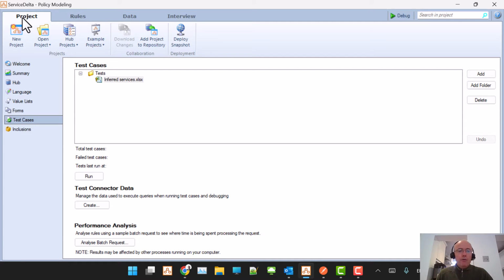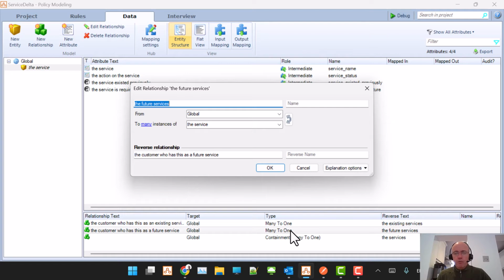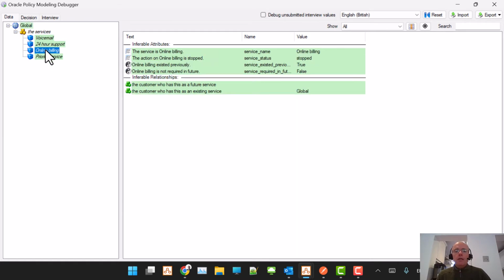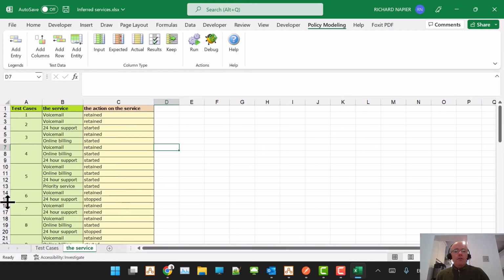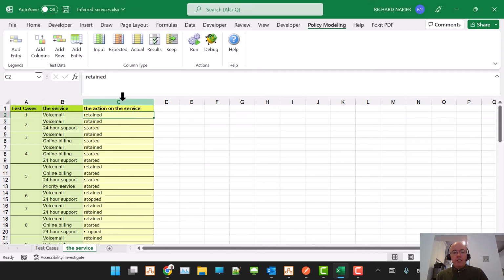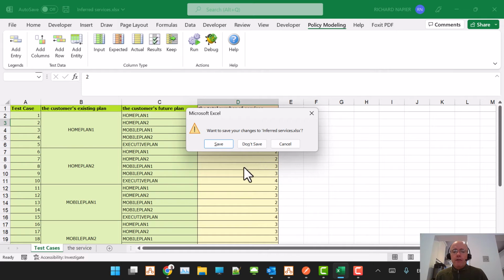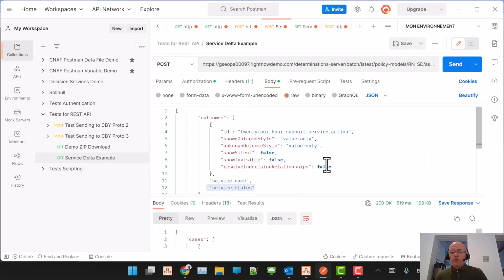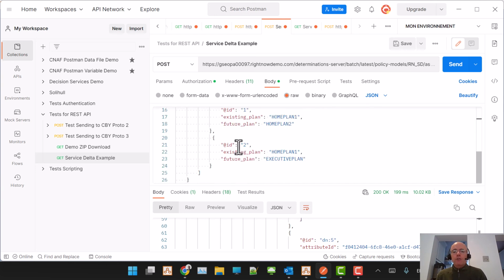Service Delta - Example Project - Oracle Intelligent Advisor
This walkthrough looks at the Service Delta Example Project, a great learning tool for finding out more about how Web Service projects are designed, tested and executed. This project uses entity inference, cross entity reasoning and more to deliver provisioning information for a simple service switch (moving from one service package to another). The article that accompanies this video can be found at this address